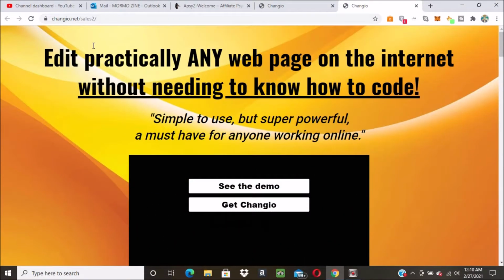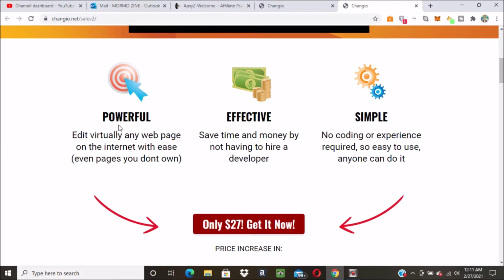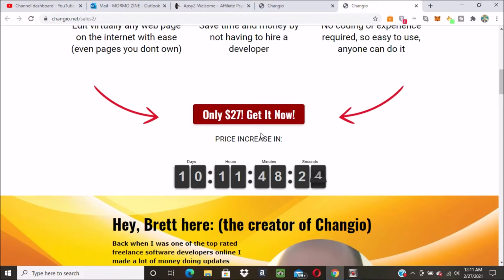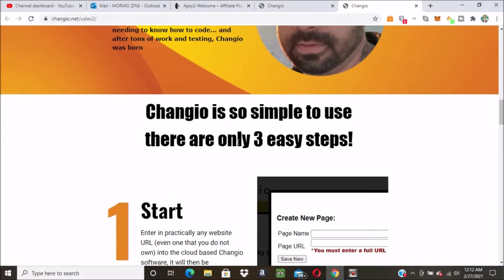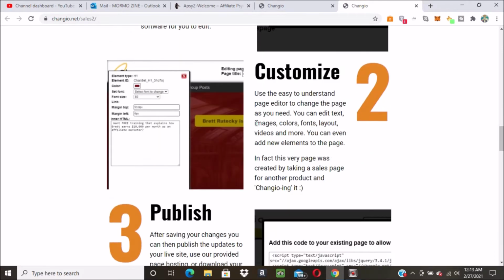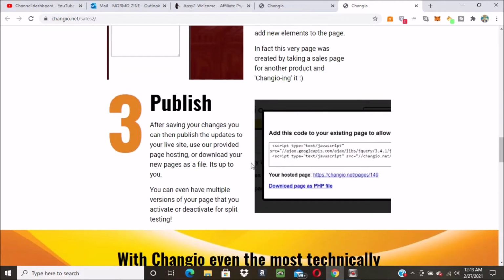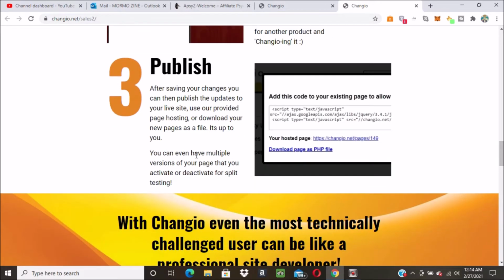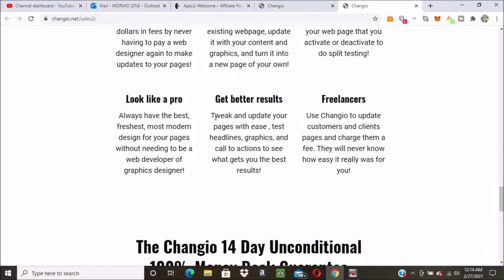Changio Review - Sales Page Review - Make Money Online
Here's my review of the Changio sales page. Looks good to me! It's available March 9th.

to get my free training movie!!